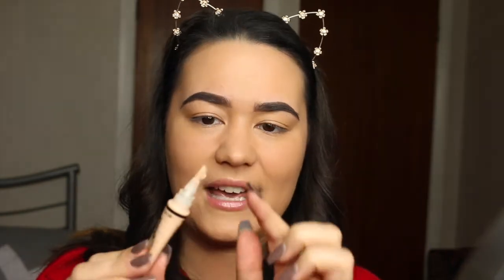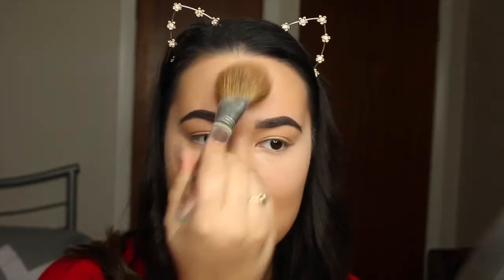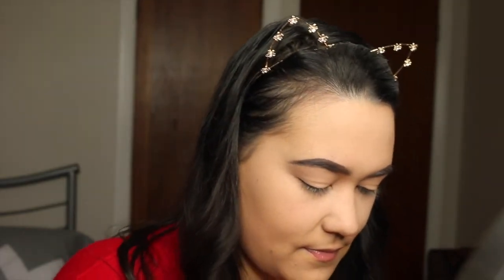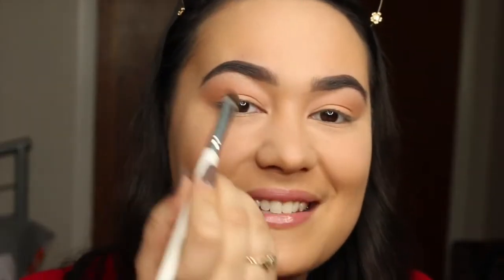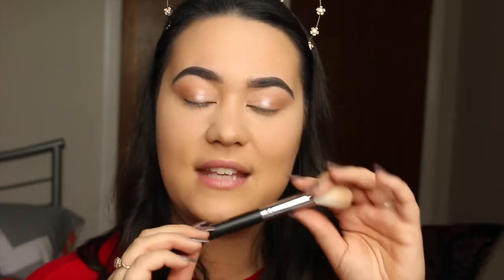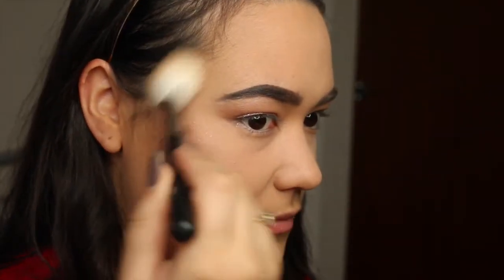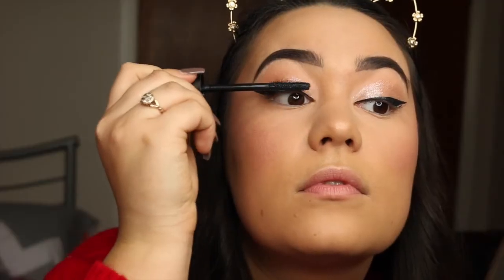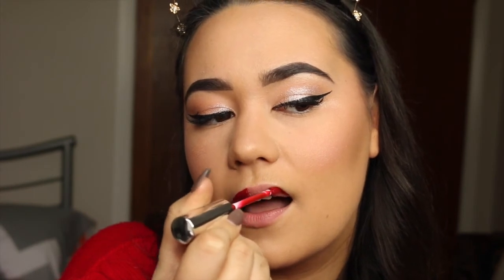Mid - Winter Christmas GRWM!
Hey Team!

It's winter here in NZ and we have Christmas in the summer so it was so nice to put on a cosy christmas jumper and eat all of the food!!

Products Used

Anastasia Beverley Hills Dipbrow Pomade - Ebony
Laura Mercier translucent powder
Anastasia Beverley Hills That Glow Kit - Sun Dipped
The Balm Liquid Eyeliner - Schwing
Morphe Brushes Eyeshadow Palette - 350
Morphe Brushes Contour kit - 06F
Australis Metallix Eyeshadow - Guns & Rose petals
LA Girl Pro Primer - Eyeshadow Primer
XO Beauty lashes - Gold Digger
Max Factor - Velvet Volume
Colour Pop Satin Lip - Lost
Kat Von D Everlasting Lipstick - Bachelorette

Social Media

MonstaBeatz presents:
Jingle Bells (Steviie Wonder & Keanu Trap Remix)